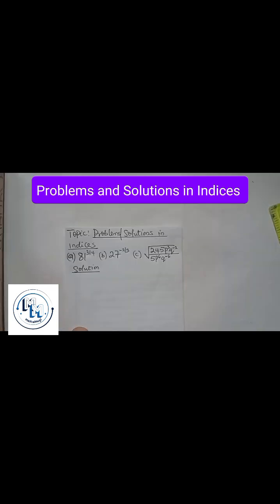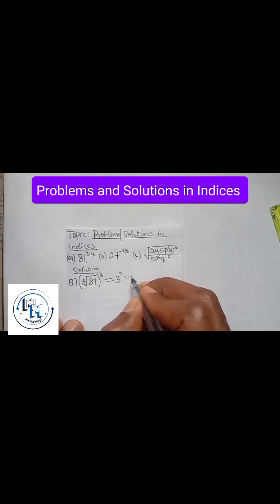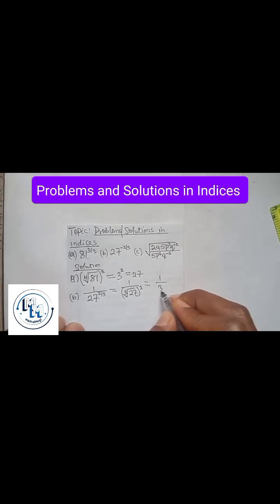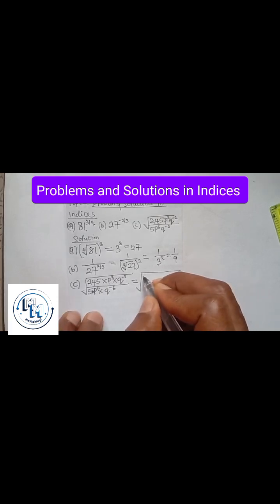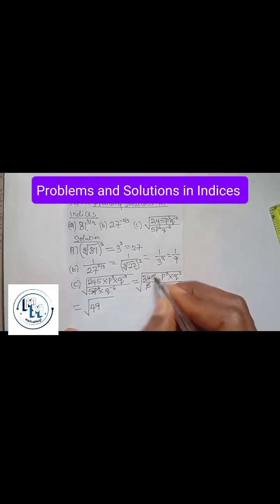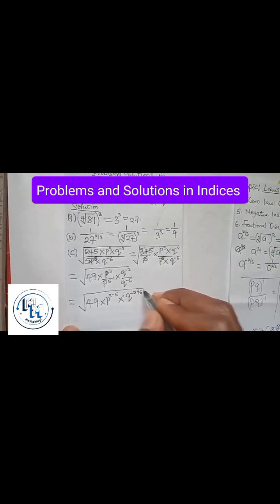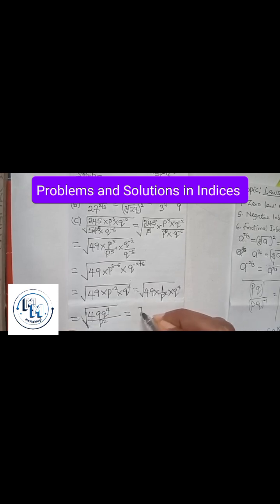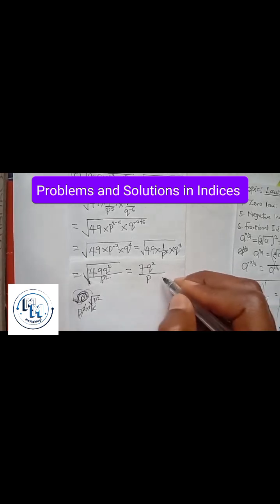Problems and Solutions in Indices